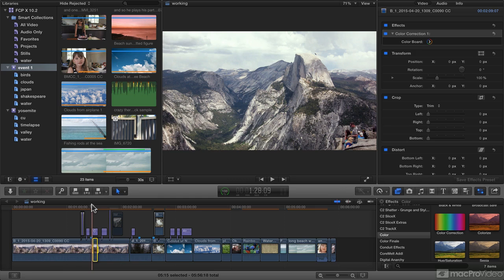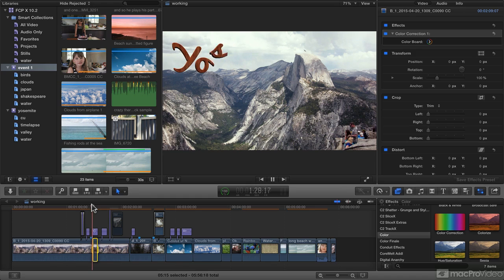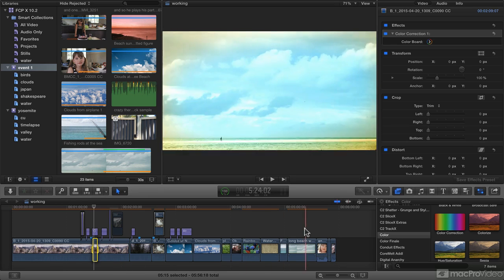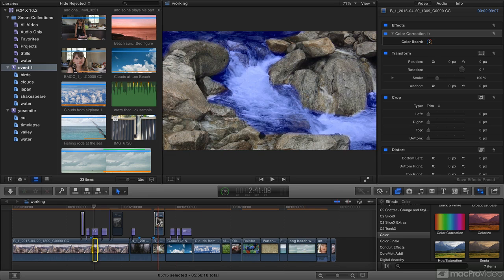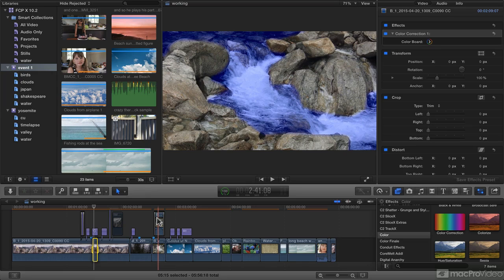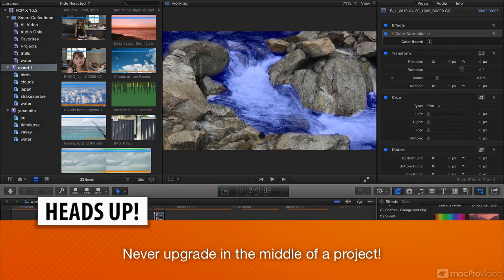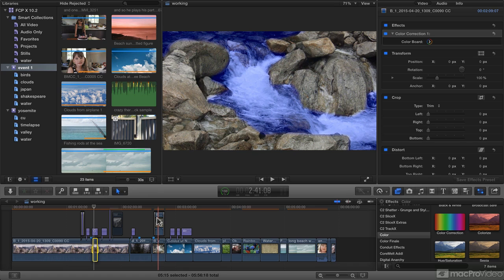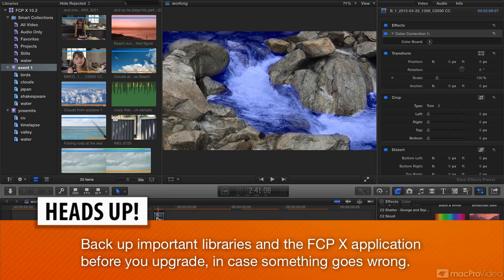Final Cut Pro X 10.2: New Features Explored - 1. Welcome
Final Cut Pro X 10.2: New Features Explored by Iain Anderson
Video 1 of 23 for Final Cut Pro X 10.2: New Features Explored

In another great update, Apple has infused this version of Final Cut Pro with some advanced new features especially in the areas of 3D text and color correction. This course takes you through all of them and shows you how to integrate them into your video editing/production workflow.

Trainer Iain Anderson begins this course by plunging you into Final Cuts 3D text world. You learn all about the new controls, lighting, shadows, materials, reflections and how to make 2D to 3D text conversions. Color correction also takes big leap forward in this new release and in the next series of tutorials you see the new scopes, presets, masking and ellipse tools in action. The final section rounds up all the other major and minor changes in this 10.2 release that will improve and change the way you edit with FCP. So join master FCP trainer Iain Anderson and get a deep understanding of what's new in Final Cut Pro 10.2!

Be sure to dive into all of our industry-leading Final Cut courseware and get a top-notch video editing education from the best trainers on the planet!